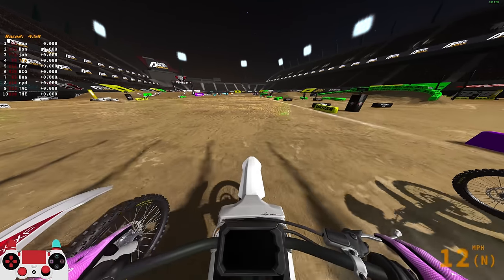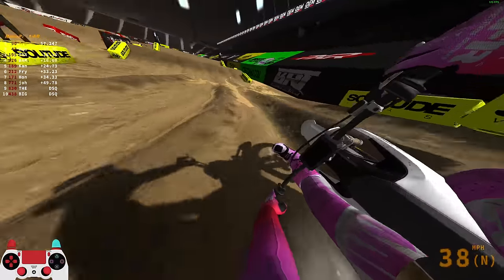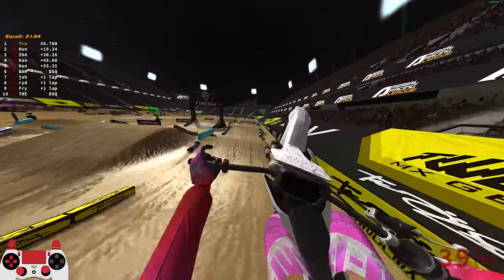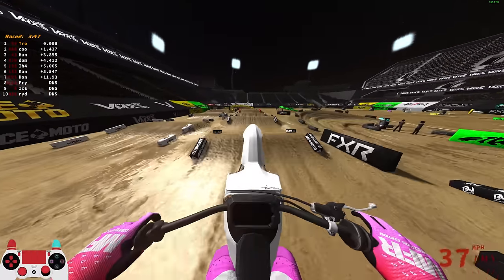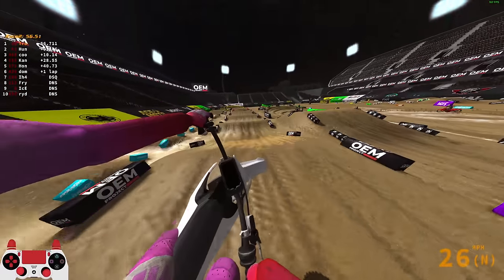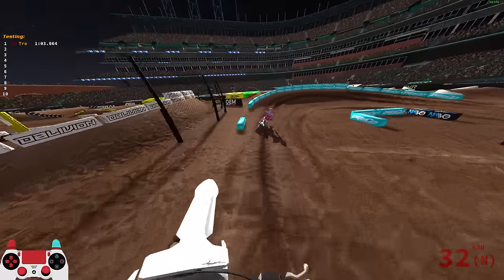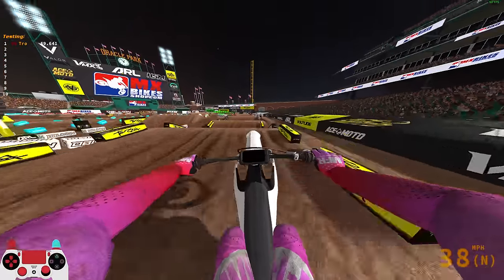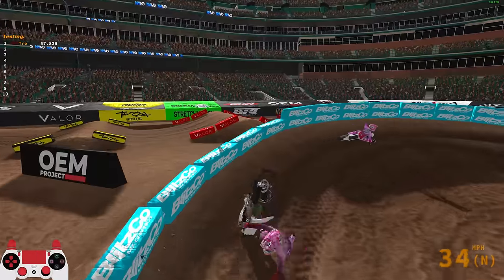DESTROYING 450'S ON A STARK VARG IN MX BIKES!